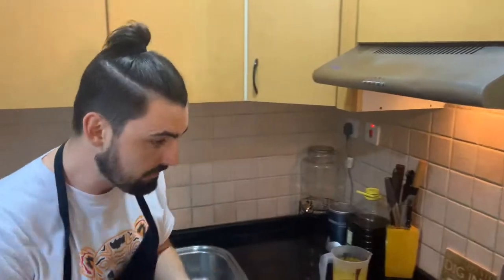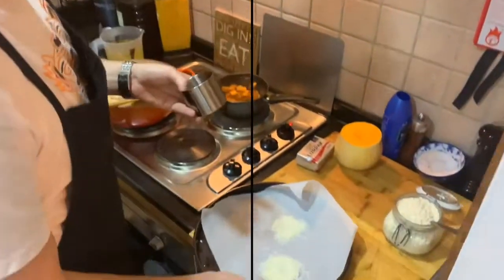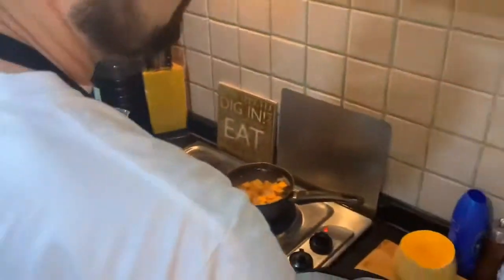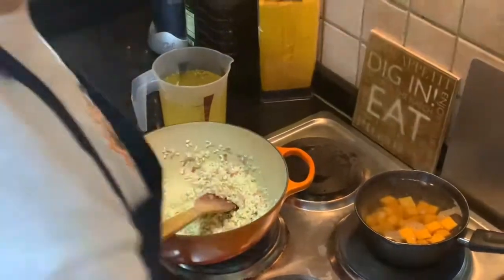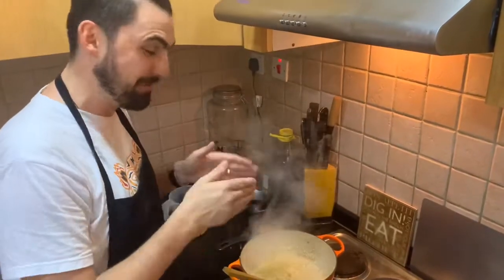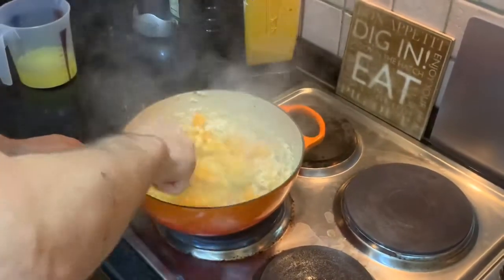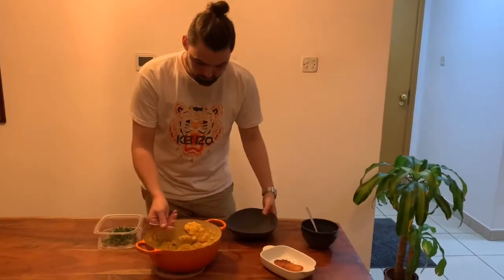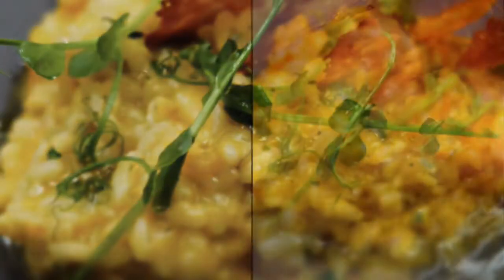Ep 22 - Butternut Risotto, Parmesan Tuile & Herb Oil Emulsion By The Bearded Brit Chef